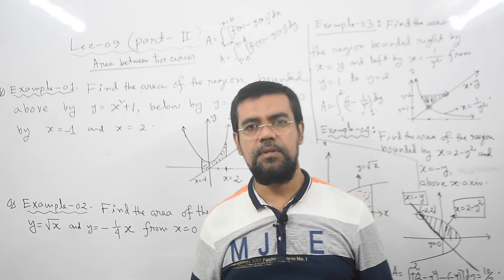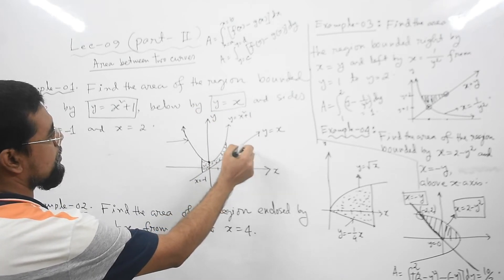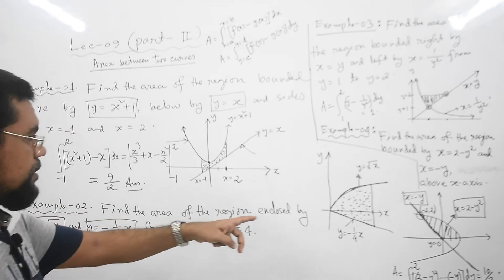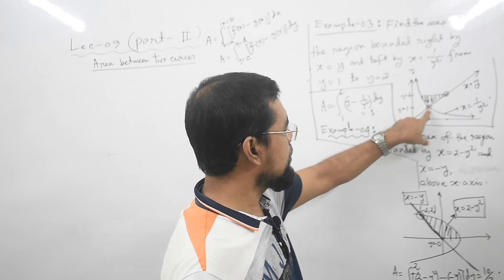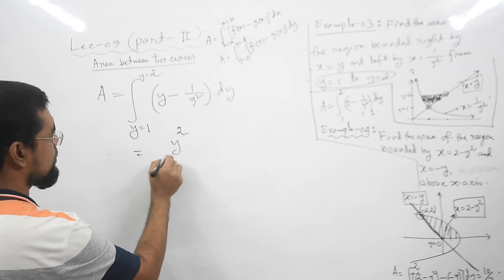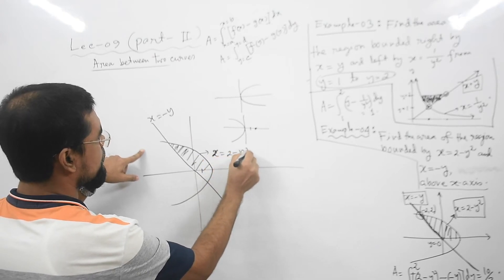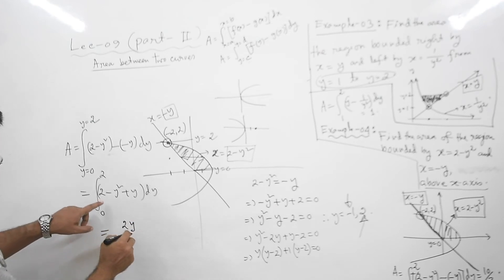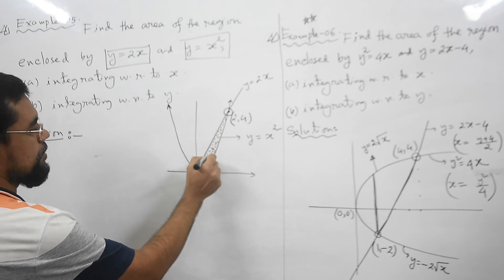Calculus II: Lecture-09 (Part-II): Area Between Two Curves || Integrating with respect to x & y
Area between two curves Integrating with respect to x and y
Definite Integrals
Application of definite integrals
Solution of Several Examples
Calculus II: Lecture-09 Part II: Area Between Two Curves ||Integrating with respect to x || Integrating with respect to y || Application of Definite Integrals || Gani Math Academy

This video will help you to understand the technique or procedure to calculate area between two curves integrating with respect to x (when the general cross-section is perpendicular to the x-axis) as well as y (when the general cross-section is perpendicular to the y-axis) using definite integrals.